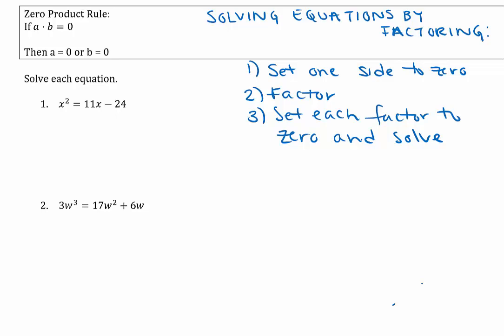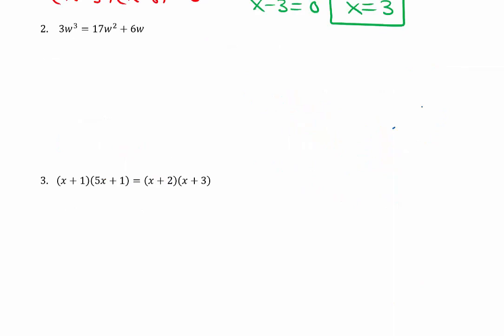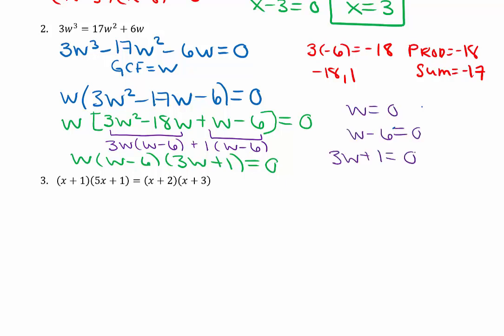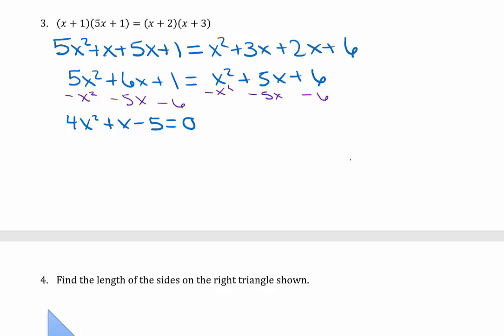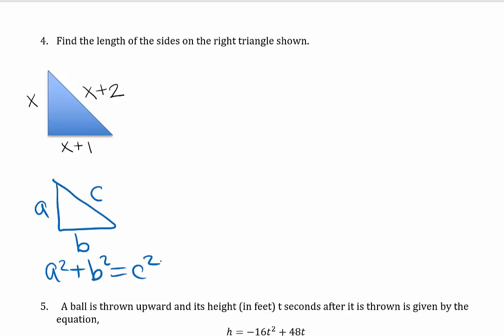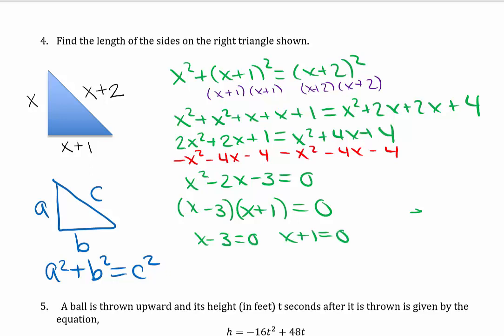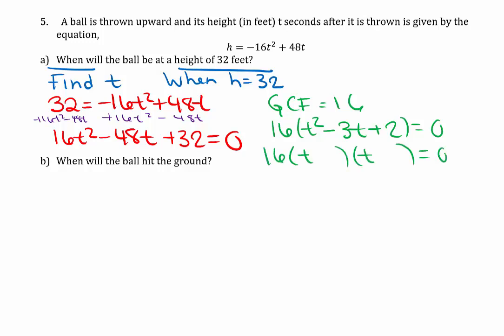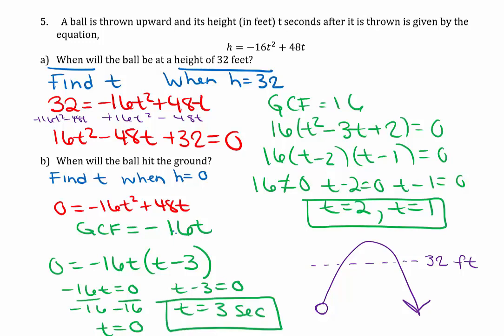Solving Equations By Factoring